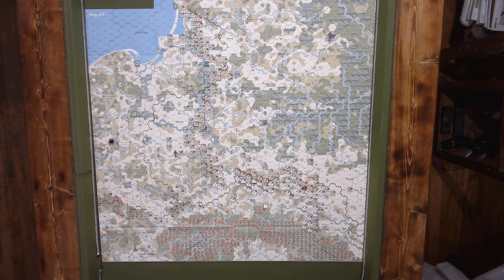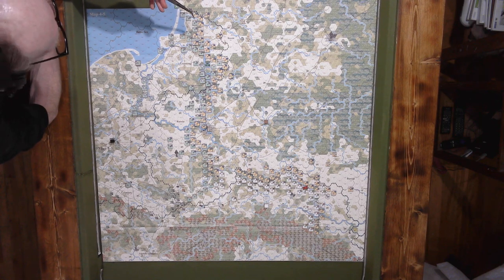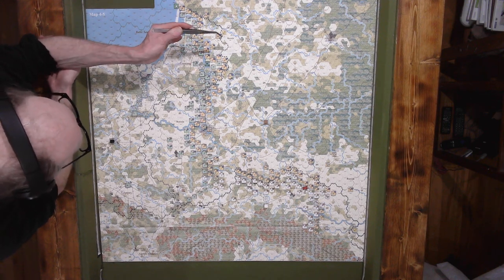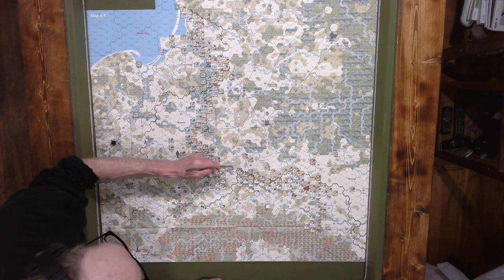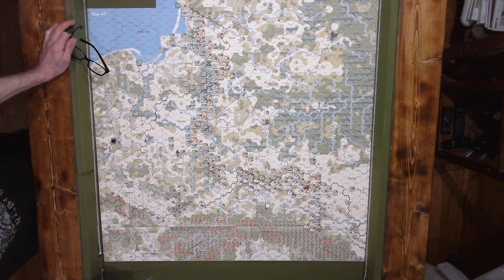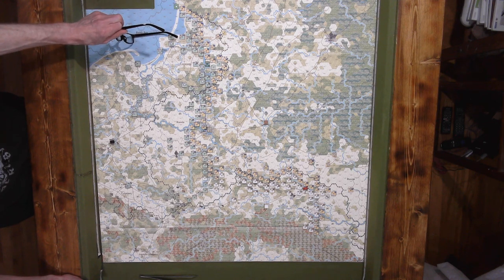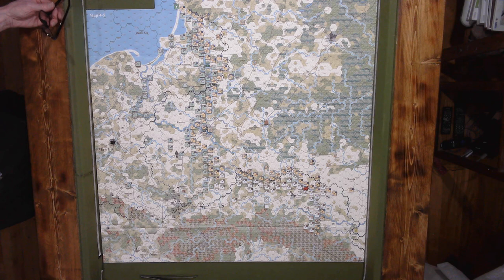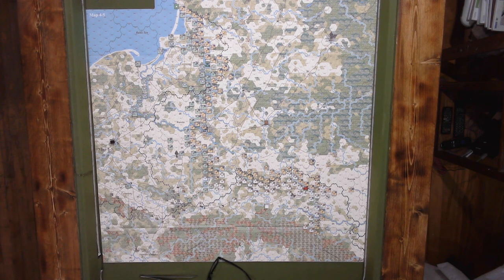The Russian Turn Is Over And Now On To The Central Powers - Nov 22nd 25th, 1914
After that, there is just one more turn for each side, then off to 1915!